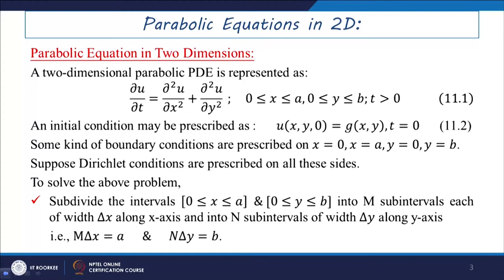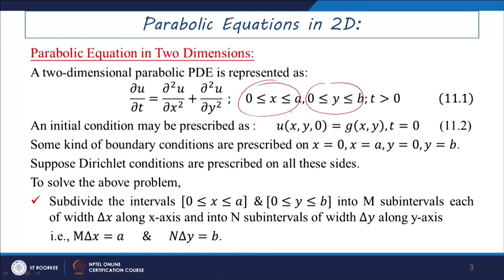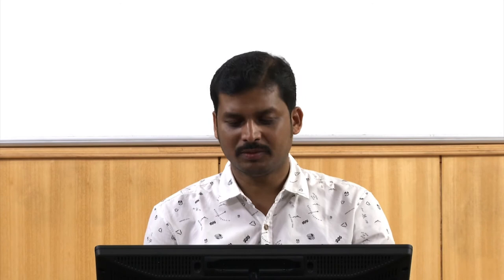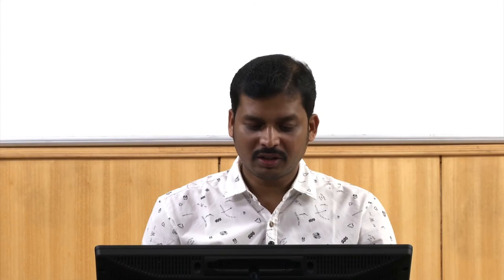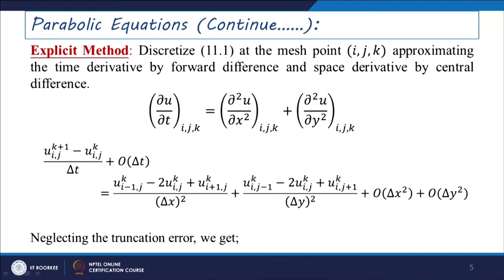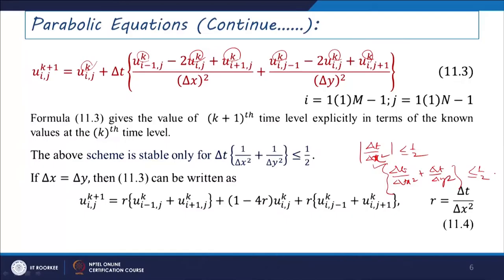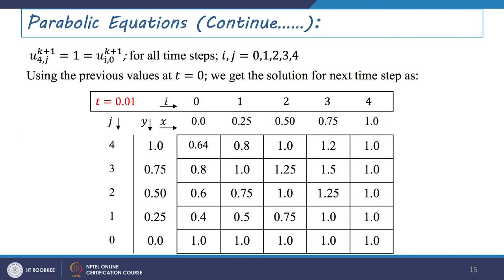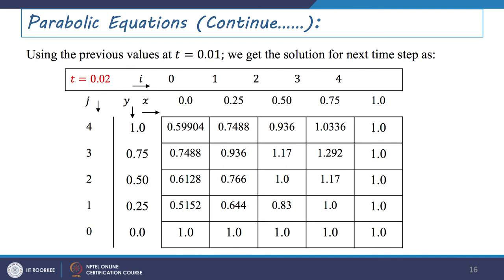Lecture 11- Numerical method: Finite Difference Approach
Solution of Two-dimensional parabolic equation using Explicit and Crank-Nicolson's Scheme